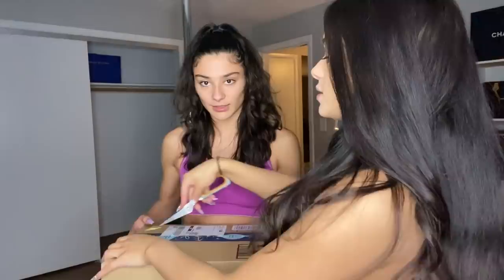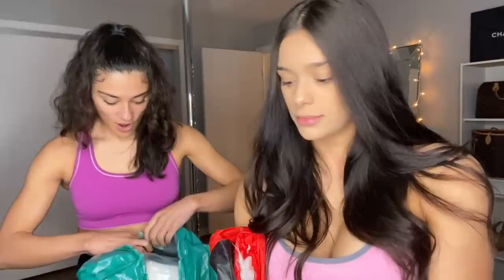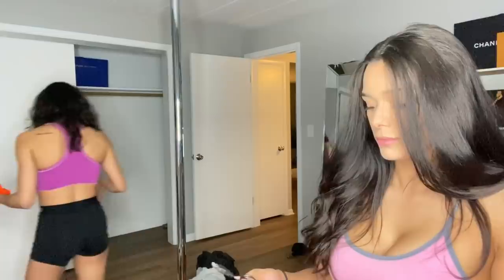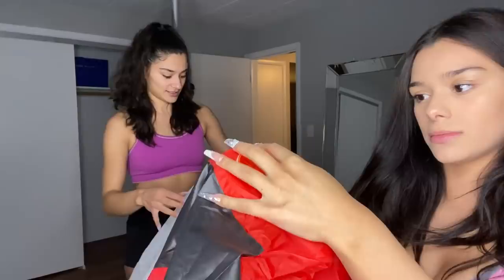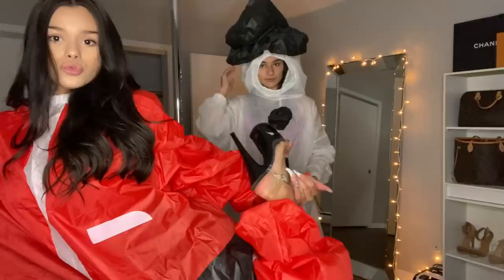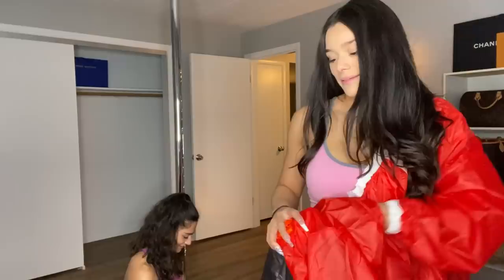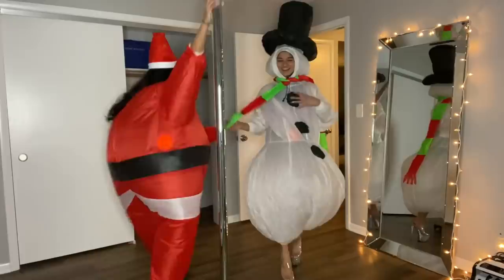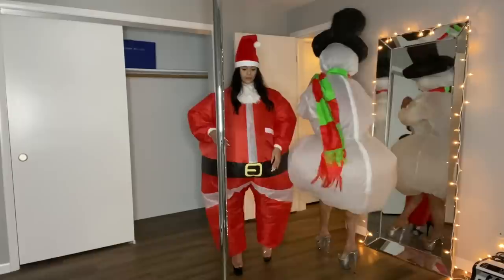POLE TRICKS CHRISTMAS EDITION!! 🎅🏼⛄️